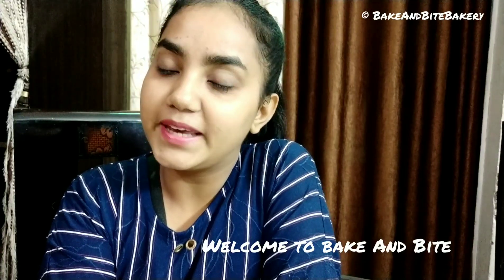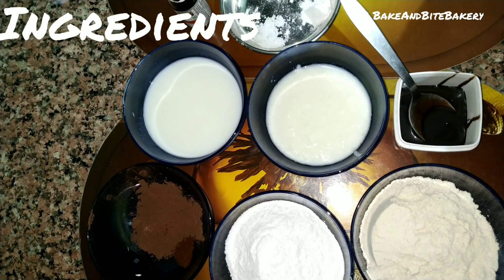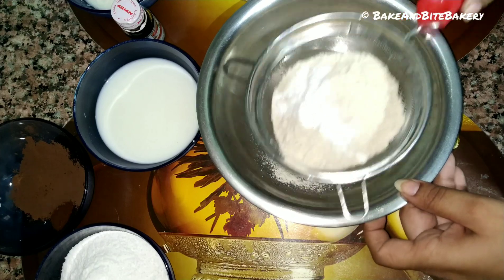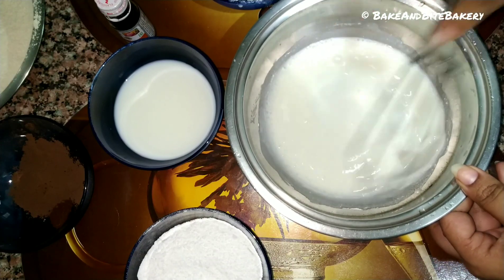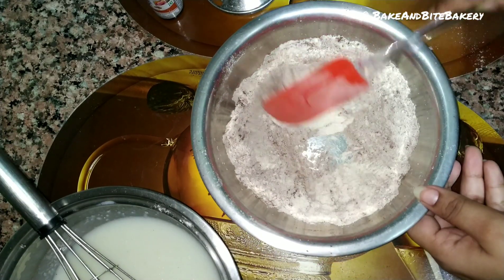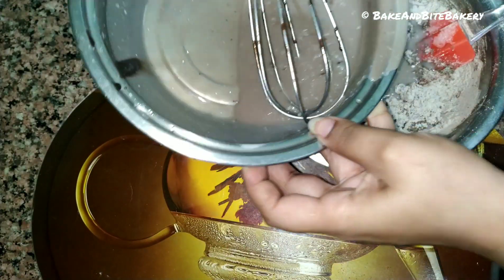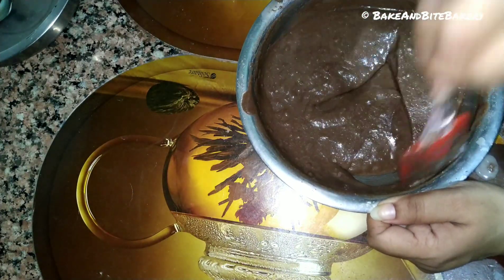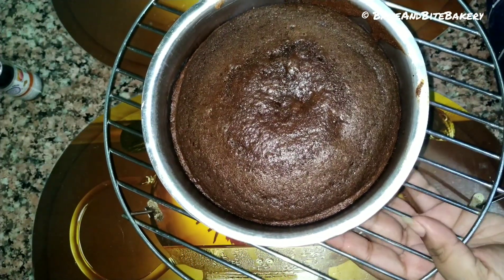Home-made chocolate cake . Rich in Flavour and simple recipe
Hey, Everyone !
I am doing great , hope same for you as well.
Today , we are doing something in dessert .
It's a Chocolate Cake .

Recipe -
Preparation time - 15 minutes
Baking time - 30 to 35 minutes

Ingredients --
Dry -
2/3 cup - Flour
2/3 cup - Sugar
2 teaspoon - Cocoa powder
1 teaspoon - Baking powder
1/2 teaspoon - Soda
1/4 teaspoon - Salt

Wet ingredients --
1/4 cup - Curd
1/4 cup - Milk
1teaspoon - Chocolate Essence

Procedure -
In a mixing bowl , sieve dry ingredients Flour , Cocoa powder , Baking powder and Soda as well .
In another , mixing bowl add curd and give a good whisk . Than , add sugar and milk half and half and make a homogeneous mixture .
When your wet ingredients is ready . It's time to mix the both batch ( dry ingredients and wet ingredients ) together in batch's .
Now , you cake batter is ready to bake for 30 to 35 minutes .